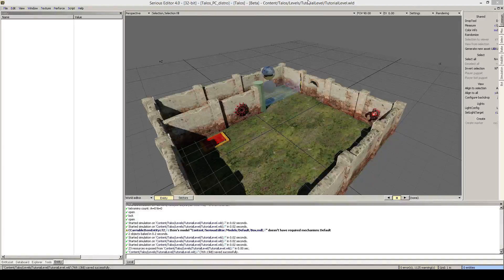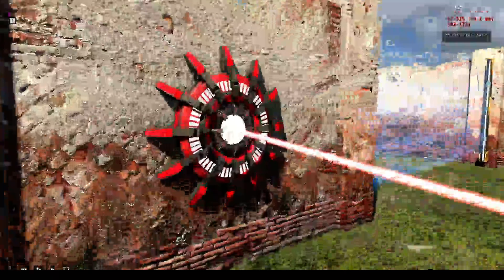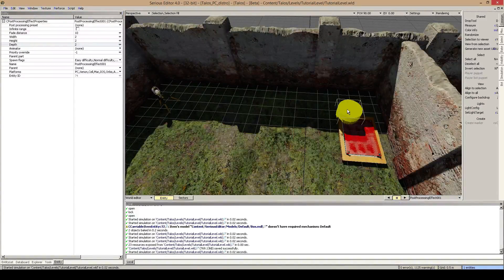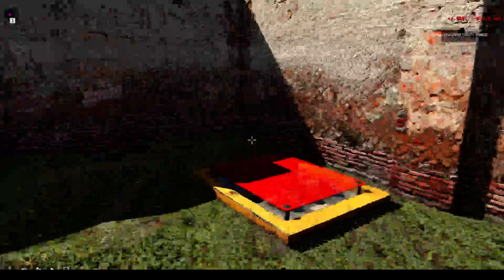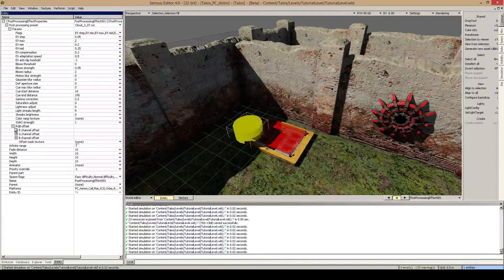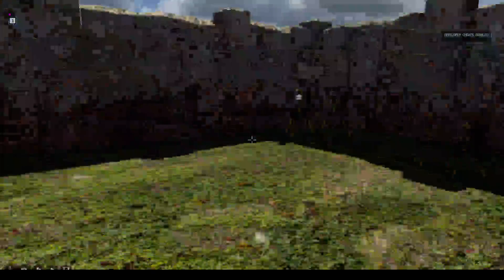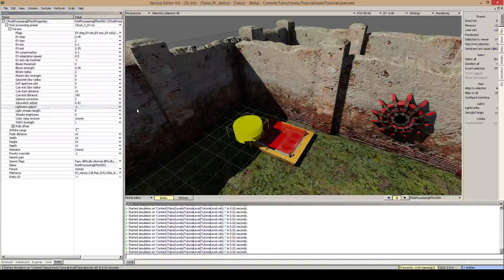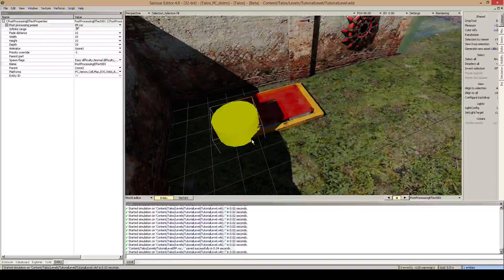The Talos Principle Editor - Tutorial #5 - PostProcessing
Doing the post processing for our level..